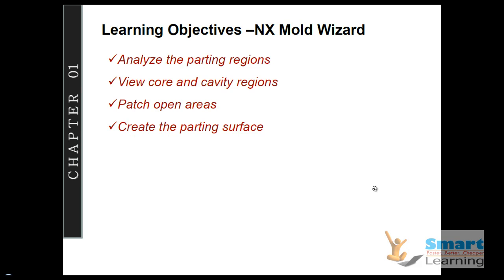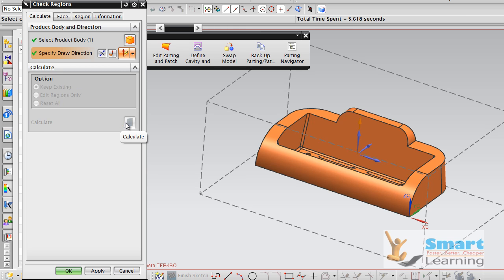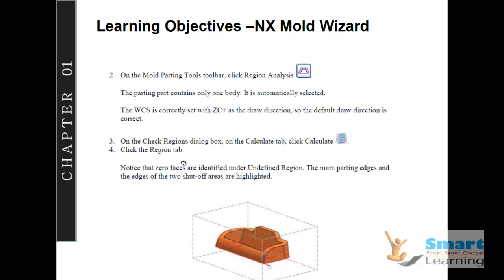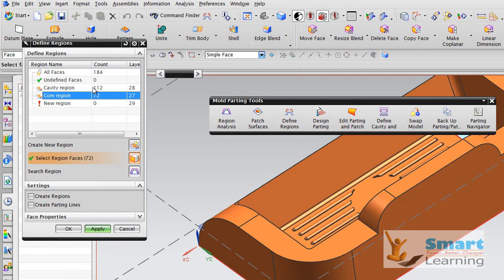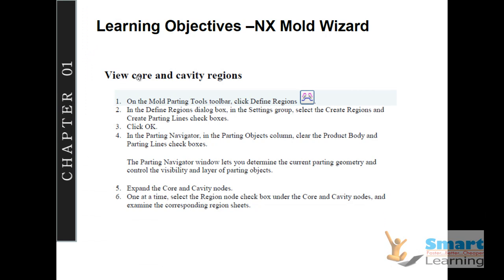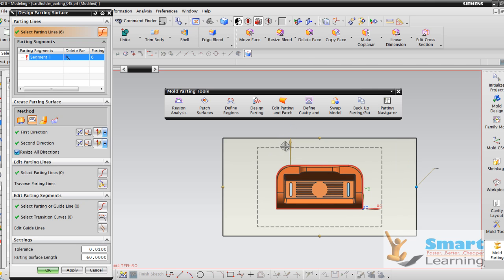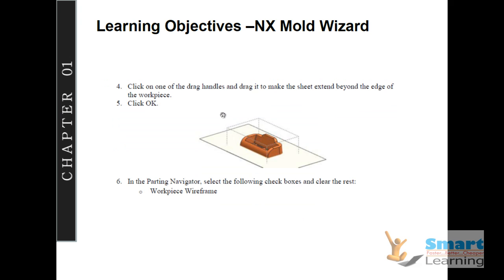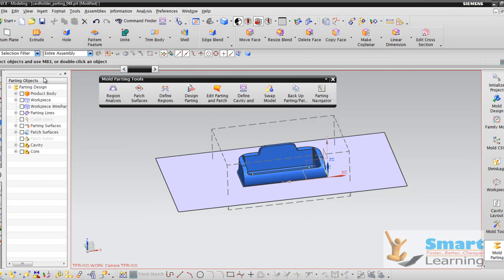Mold Wizard(NX-8.0)-Video Training/Tutorials DVD